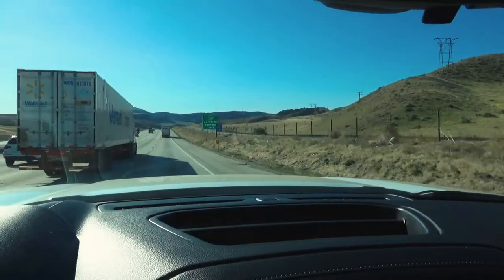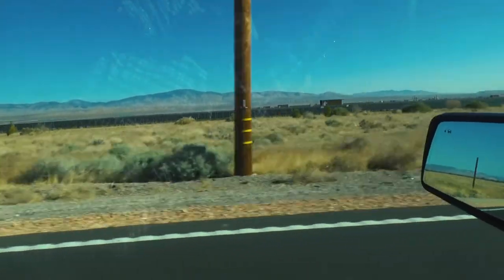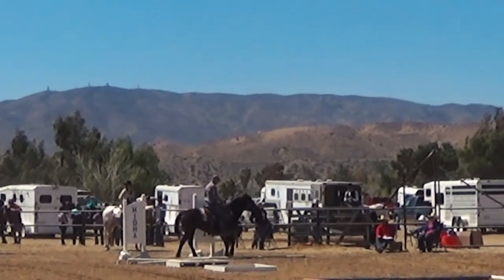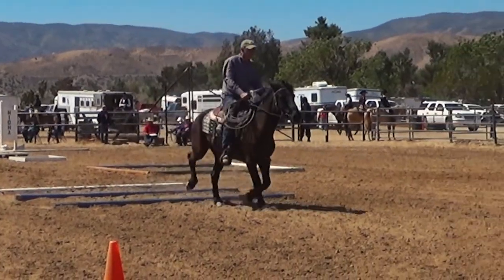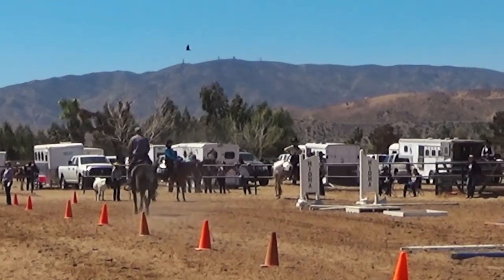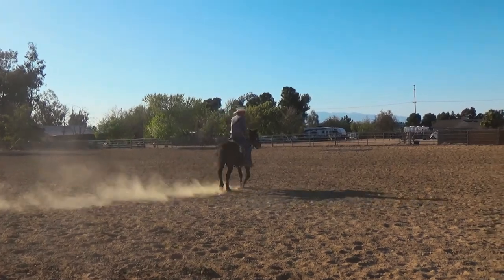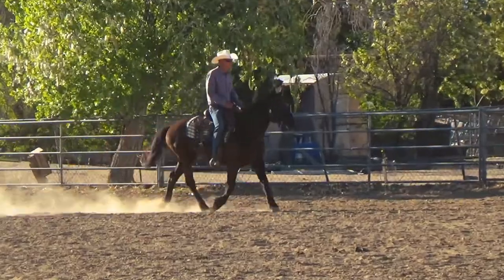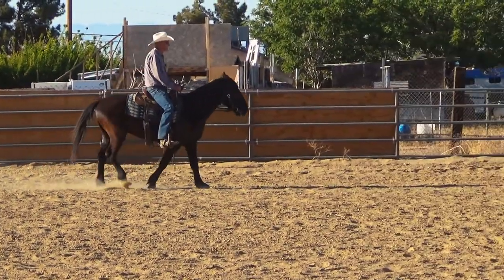We are Learning All About Ranch Horse Shows A Full Day Horseback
Have you ever shown in a Ranch Horse Show? My Oak Creek horse, Scratch, and I have been getting to more ranch horse shows. This was a High Desert Horse Show Assn.(HIDHA) sanctioned show in Lancaster, CA. It takes a while to learn the ropes of showing a horse. We are having growing pains. The days can be long and the maneuvers are challenging. Scratch and I have to learn to work together to make it through the class.

We compete in Ranch Riding, Ranch Reining, Ranch Trail, and Ranch Pleasure. Do you compete?